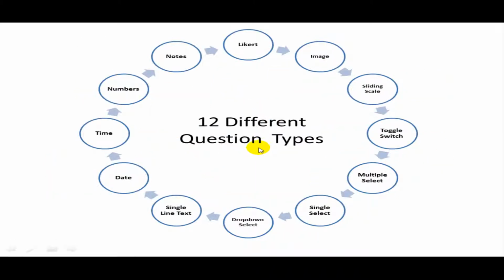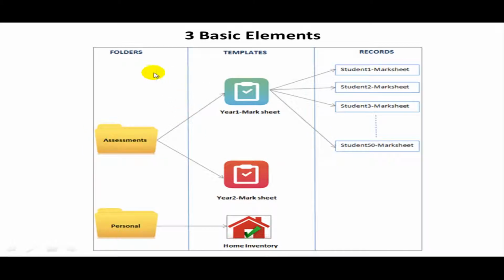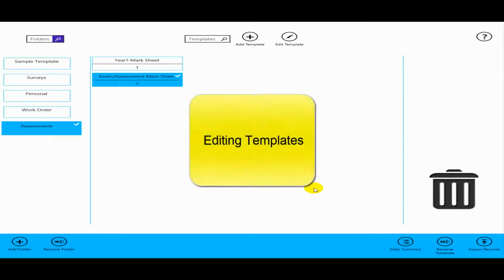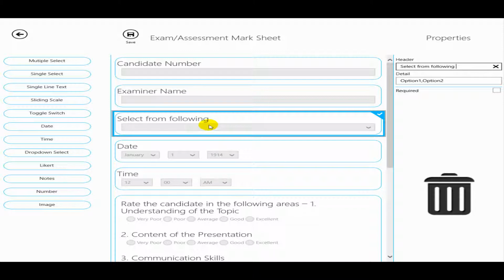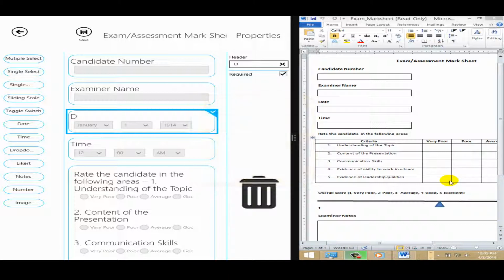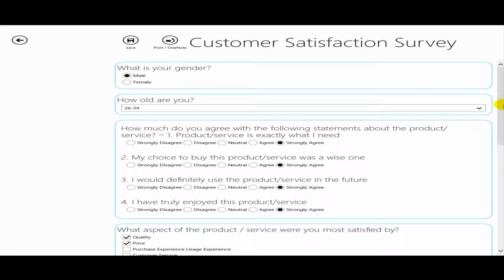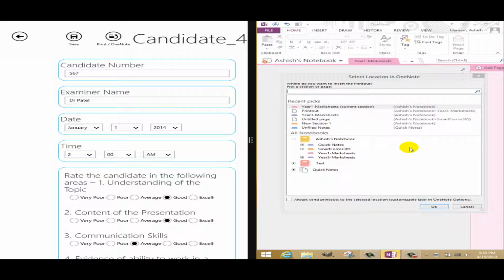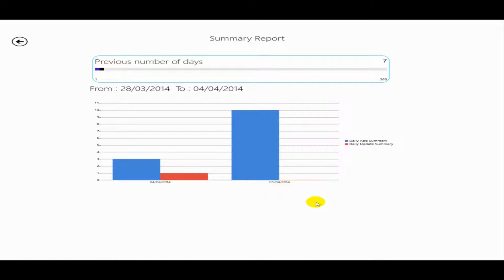Quick Overview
Create Forms, Surveys, Short Courses and Exams offline. No programming required. No subscriptions. Works great with OneNote!